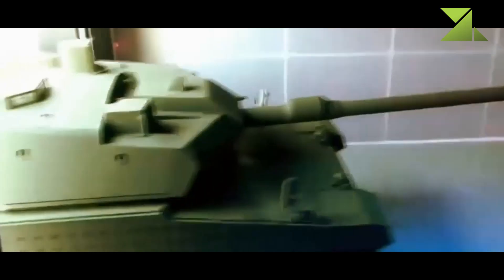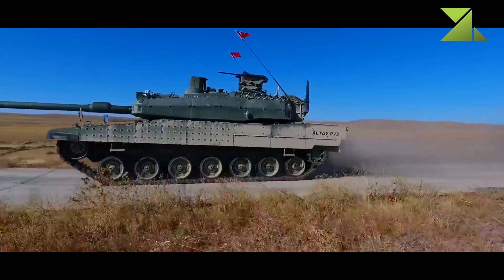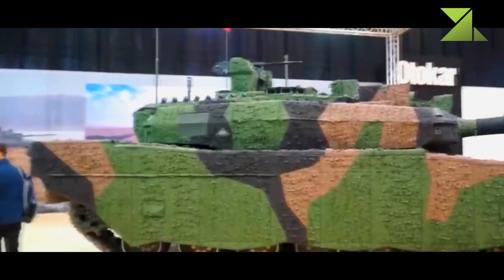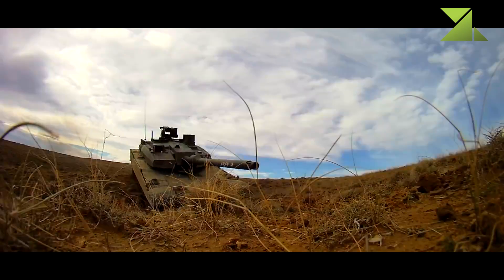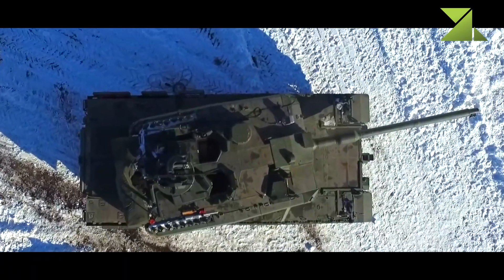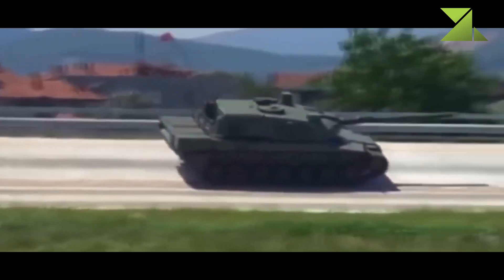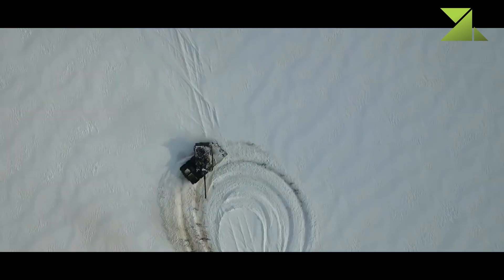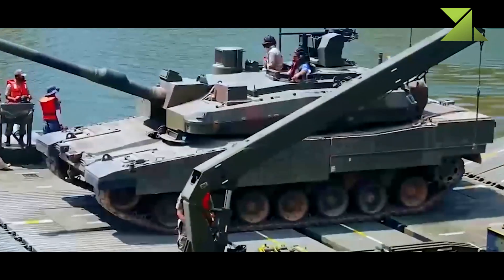Altay / The Turkish-Built Main Battle Tank That Wants to Conquer the World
Altay is the official name of the Turkish future main battle tank. It is named after the famous commander of the Turkish Cavalry Corps. It is Turkey's first indigenous MBT development program since 1943. In 2007 a contract was awarded to a local company Otokar for the design and production of 4 prototypes. First prototype was publicly revealed in 2011. These prototypes were used for testing. In 2016 it was officially reported that Turkey is ready for production of this new tank. The contract was planned to be signed in 2018 for a total of 251 Altay tanks in 3 main variants. Production was planned to begin in 2021. Though there were major difficulties related to engine and transmission of the new tank. Deliveries of first production Altay tanks are planned to begin in 2023.
   This new main battle tank is of conventional design. The Altay uses some technologies of the South Korean K2 Black Panther, however it is a different design, rather than a license-produced version of the Black Panther. The Altay also has some design features of the Leopard 2, which is used by the Turkish armed forces.
   The Altay main battle tank is planned to have a 120 mm/L55 smoothbore gun. It is a version of the Rheinmetall gun. Similar guns are used on the German Leopard 2A6 and 2A7 tanks, as well as on the South
Korean Black Panther tank. Around 40 rounds of ammunition are carried for the main gun. Ready to use ammunition is stored in the turret bustle, fitted with blow-out panels, while remaining rounds are stored inside the hull.
   The tank is fitted with coaxial 7.62 mm machine gun, roof-mounted 7.62 mm machine gun, and roof-mounted remotely controlled weapon station, armed with a 12.7 mm machine gun.
   The Altay MBT is equipped with a state-of-the-art Volkan fire control system and battlefield management system, indigenously developed by ASELSAN. This company supplies fire control systems to the Turkish Army upgraded Leopard 1 MBTs. The Altay has a target acquisition system with hunter-killer engagement capability. Vehicle commander uses a panoramic sight with thermal vision to search for targets. Once the target is selected the gun is laid on the target automatically and the gunner completes al the aiming and firing process. During that time commander looks for the next target. Such engagement method is present on all modern main battle tanks.
   This new main battle tank is operated by a crew of four, including commander, gunner, loader and driver.
   Prototypes of the Altay MBTs werepowered by a German MTU MT 883 Ka501 turbocharged diesel engine, developing 1,500 hp, mated to a Renk automatic transmission. This German engine was optimized for tropical and desert conditions. However due to political issues Germany refuses to sell this engine Turkey. It was claimed that production tanks will be powered by an indigenous engine, developing a whopping 1,800 hp. However the Turkish industry failed to develop and indigenous engine for this tank. There were speculations that the Altay could be powered by a Ukrainian 6TD-3 diesel engine, developing 1,500 hp. In 2021 a contract was signed with Doosan Infracore and S&T Dynamics of South Korea to supply DV27K engines and EST15K transmissions to Turkey for the Altay. This engine and transmission were developed for the South Korean K2 Black Panther tank. Interestingly South Korean prototypes of the K2 tank had issues with their EST15K transmissions due to reliability issues. As a result South Korea ordered German Renk transmissions for their production tanks. Series production of Altay tanks with South Korean engines could begin in 2022. Planned maximum road speed is set at 70 km/h. This main battle tank will be fitted with a deep wading kit. After preparation it will be capable of fording water obstacles up to 4.1 metrs deep.